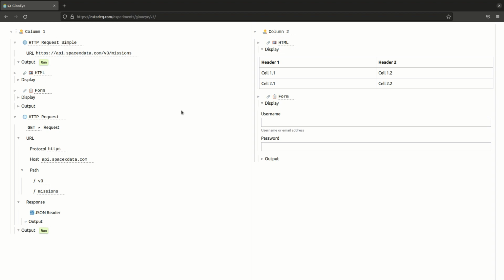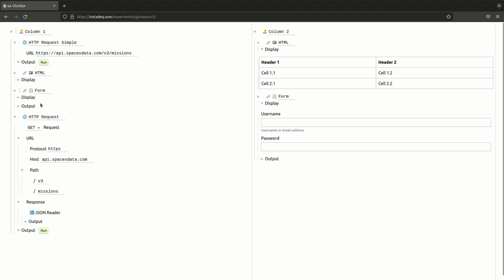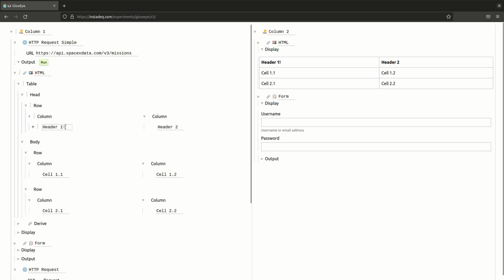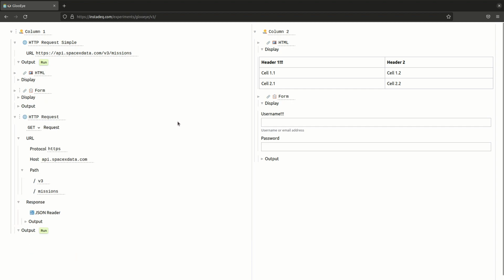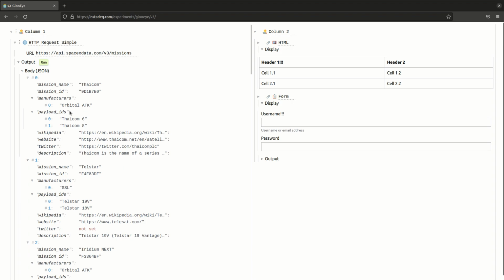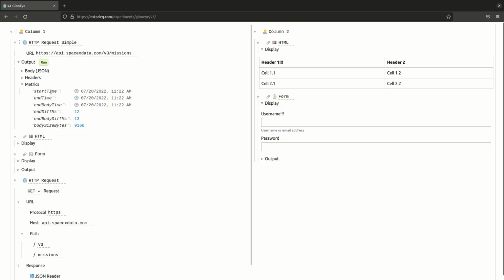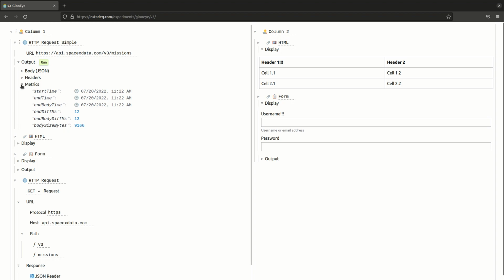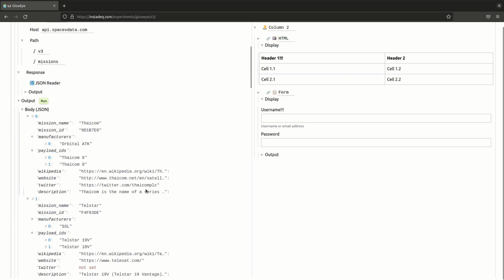GlooEye Week 3: Display & Output Views, HTTP Request Output, Data Outline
Weekly update on GlooEye

00:00 Sections
00:11 Node Views: Display & Output
00:50 Live Edit HTML Table & Form
01:04 Output View for HTTP Request
01:33 Data Outline
02:13 Detailed HTTP Request Config
02:35 Next Steps
03:10 Try It!